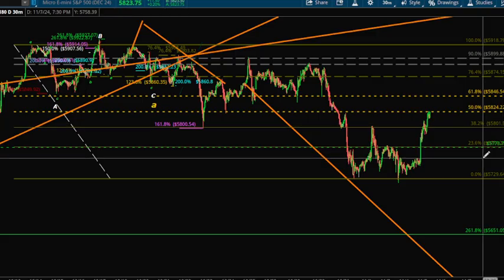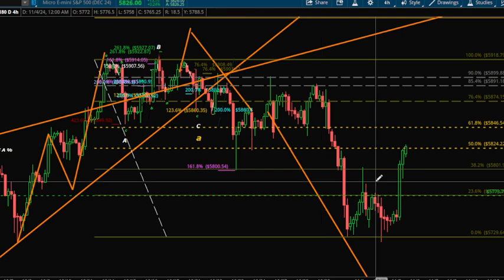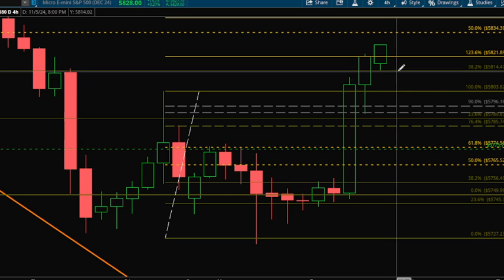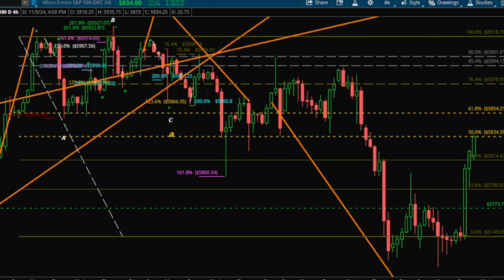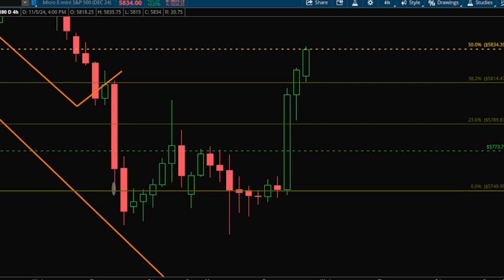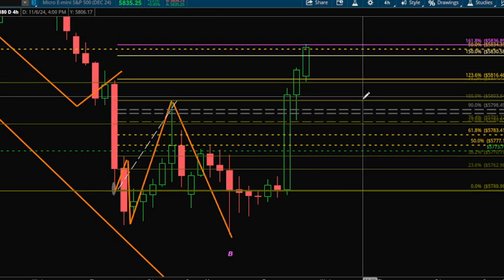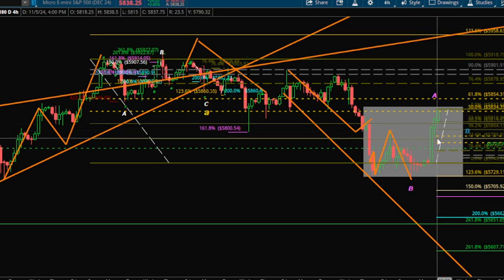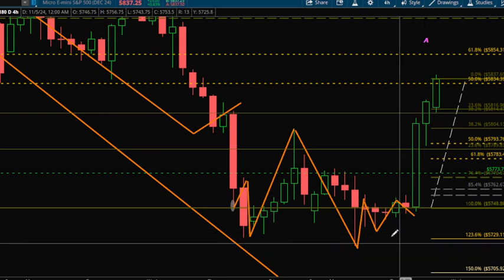MICRO E-MINI S&p500 FUTURES 11/05/24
LOOKING FOR A DOUBLE TOP